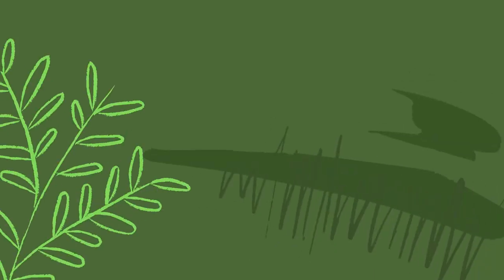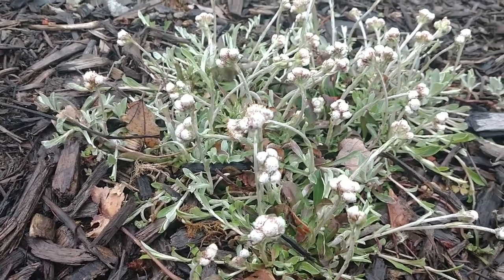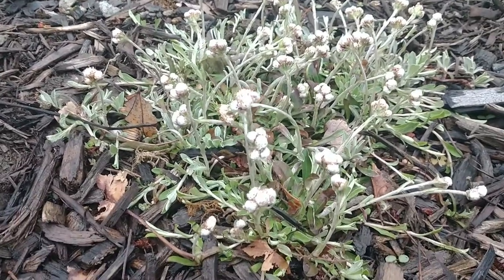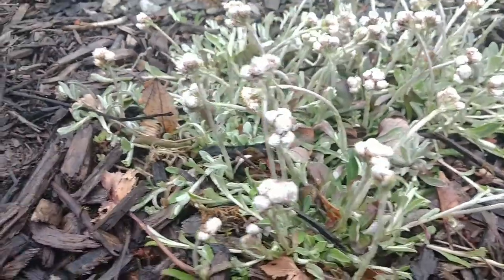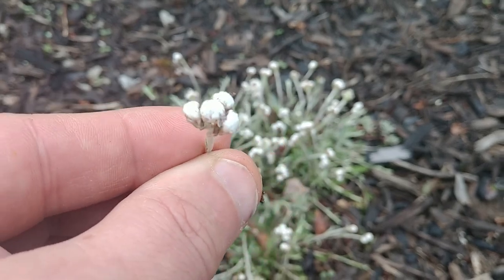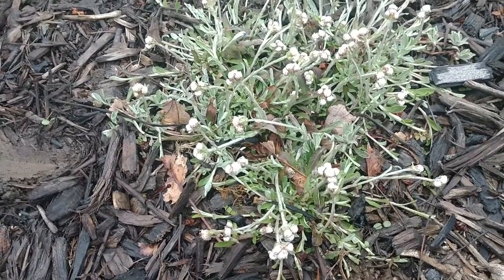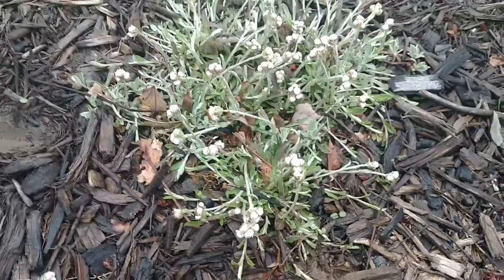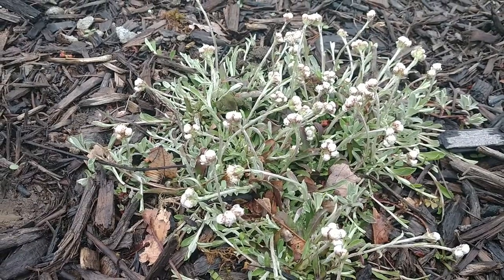Attract butterflies to your garden with this tough native ground cover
Pussytoes (Antennaria neglecta) is a tough plant for dry sunny locations